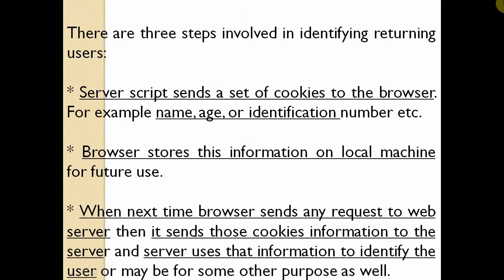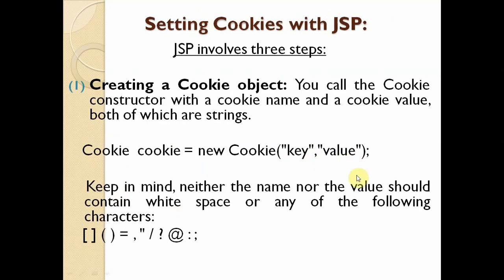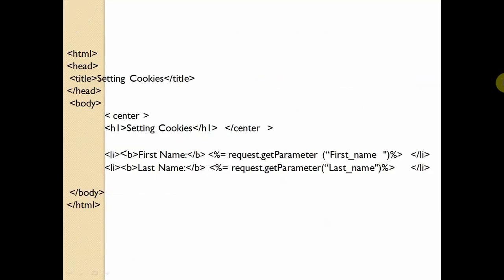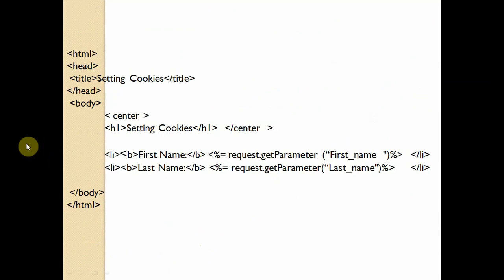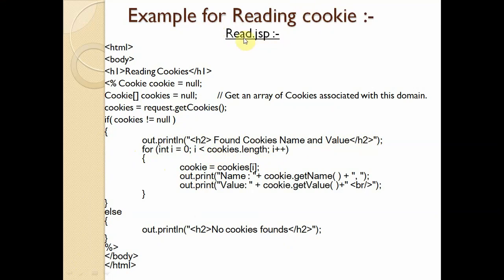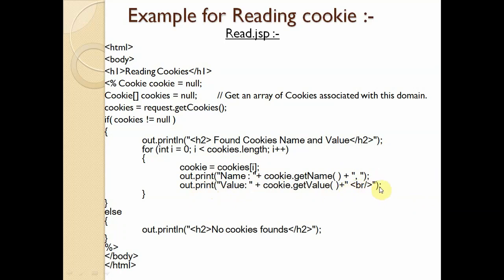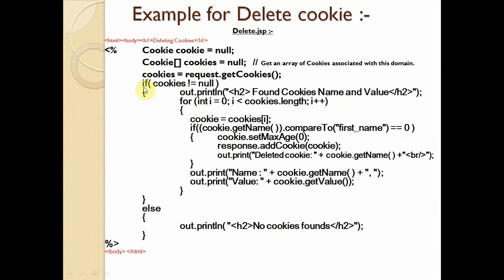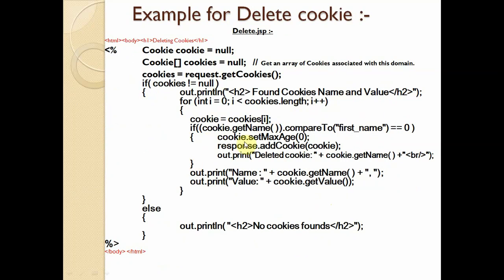Reading and Deleting Cookie